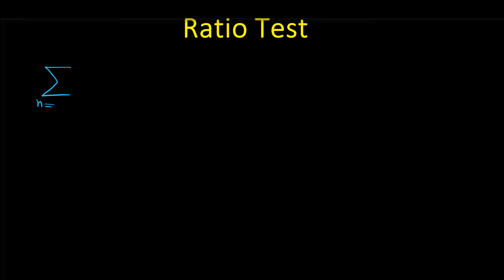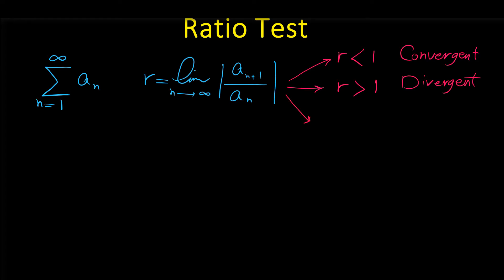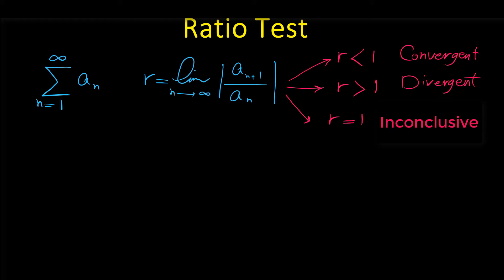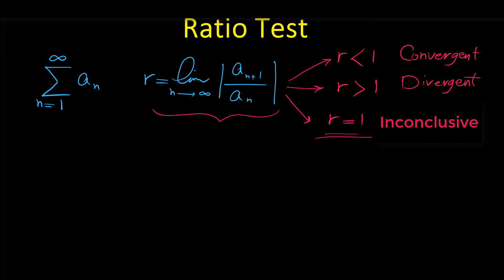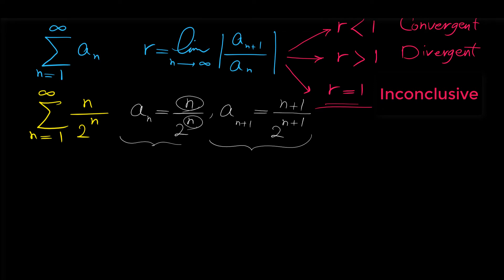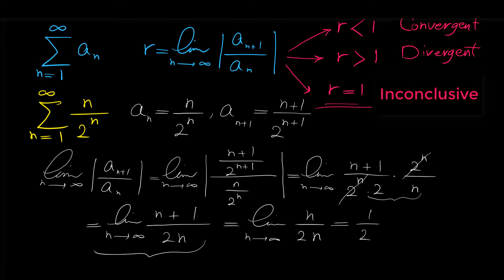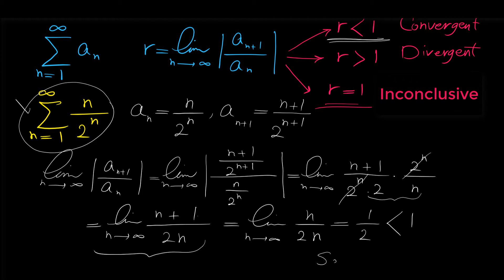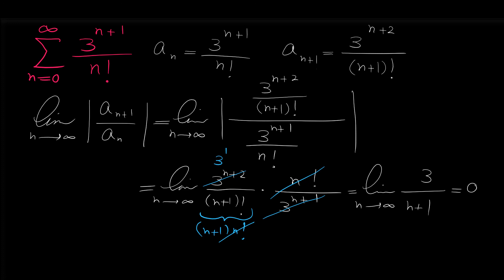Ratio Test for Series - Convergence or Divergence - Calculus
In this calculus video I will show you how to use the ratio test to detemine the convergence or divergence of Series.
We have to find the limit of a(n+1)/a(n) as n goes to infinity and then:

If the limit of the ratio  is less than 1, the series converges.

If the limit is greater than 1, the series diverges.
If the limit equals 1, the ratio test is inconclusive and we have to use other tests to determine convergence or divergence.